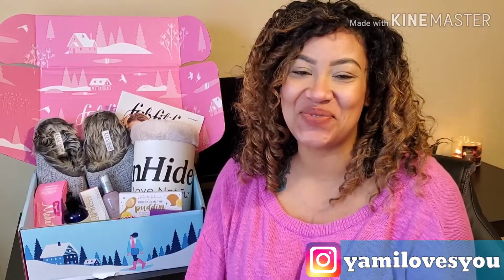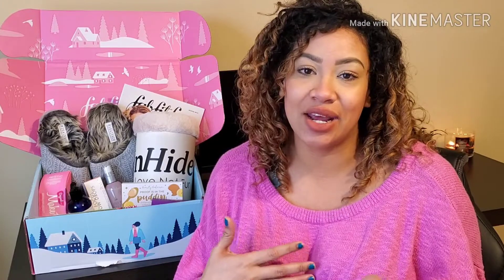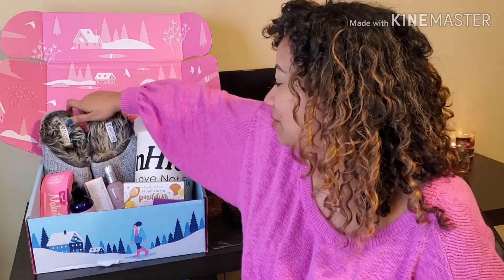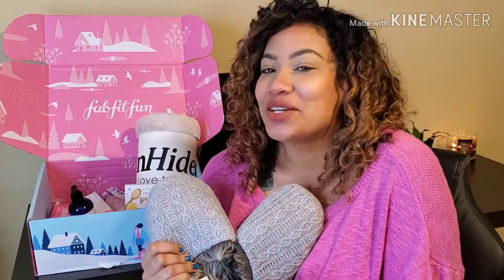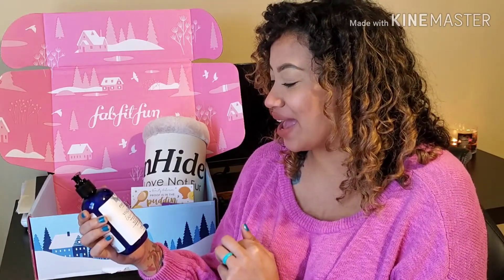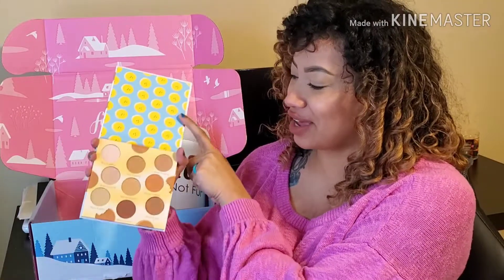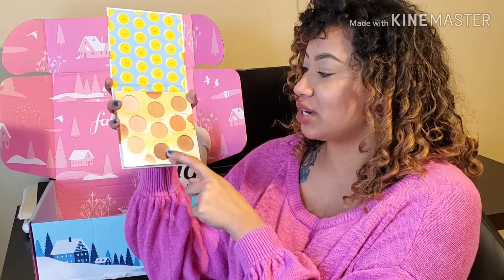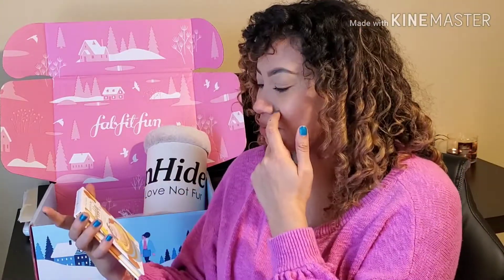FabFitFun Winter '19 Unboxing! | Yami Rodriguez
Happy Holidays babes! My gift to y'all👇🏼

Use my links😘

💙My clothes are from Chickaberry Boutique